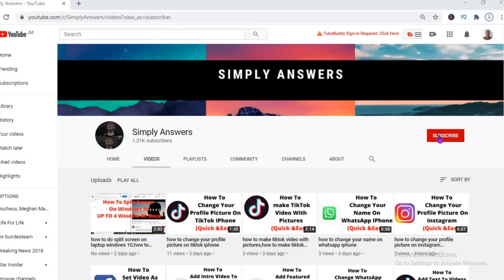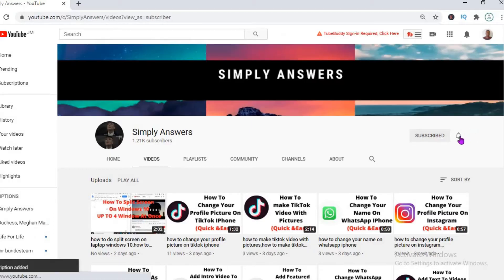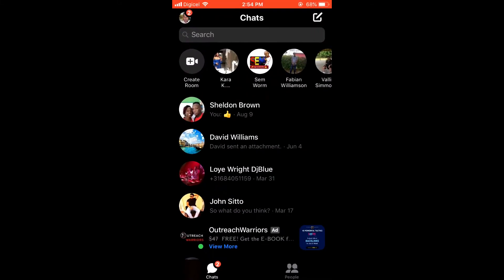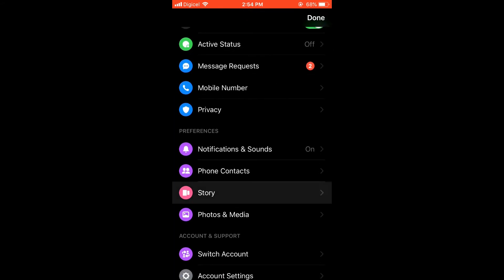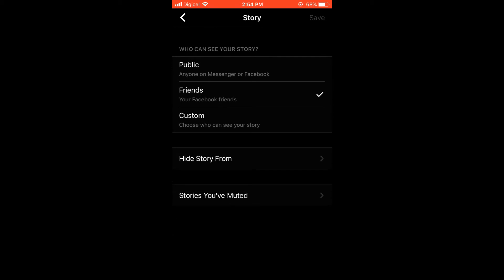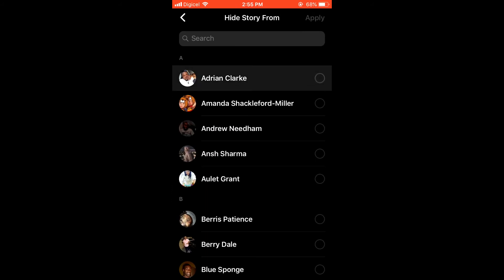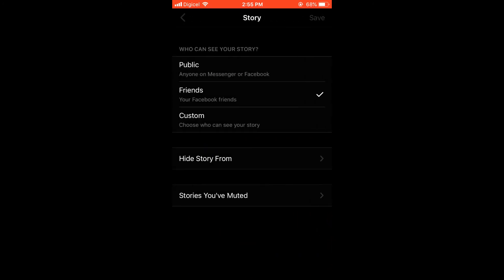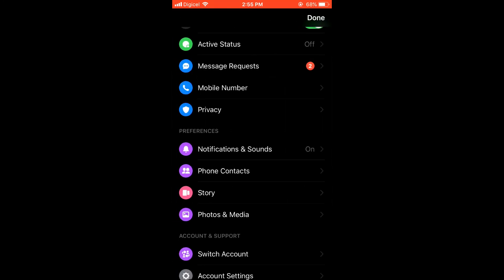how to hide story from one person on facebook,how to hide story from someone on facebook